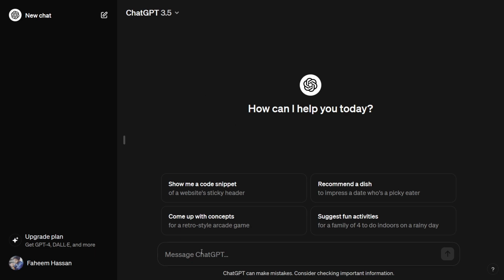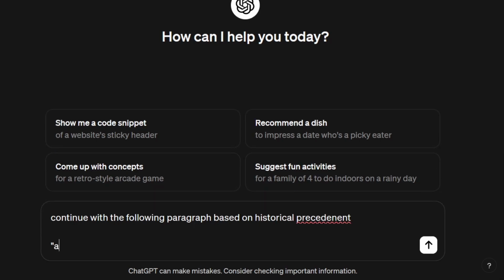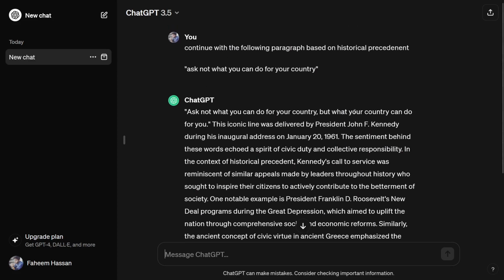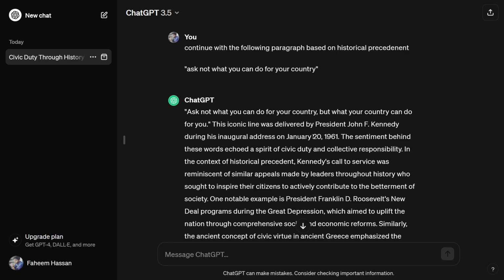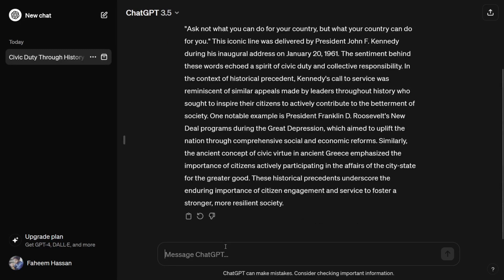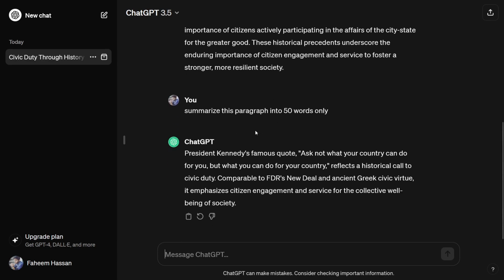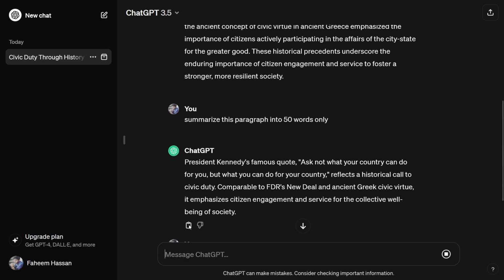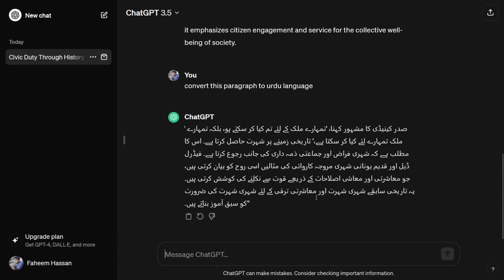Applying What we have learned - Tutorial 13